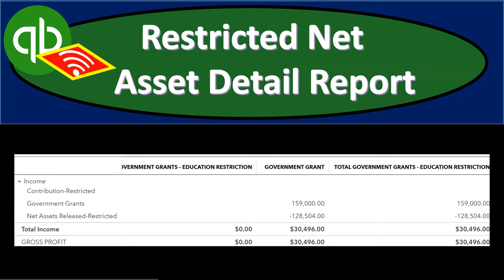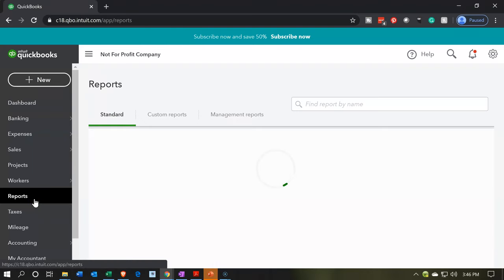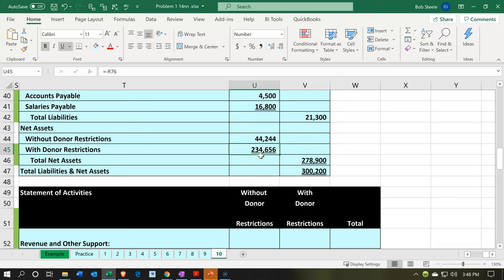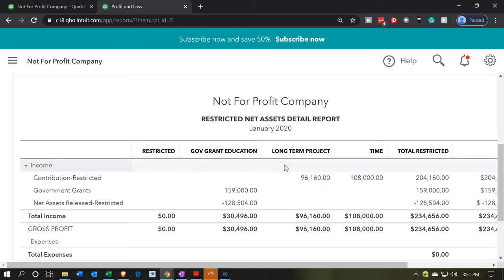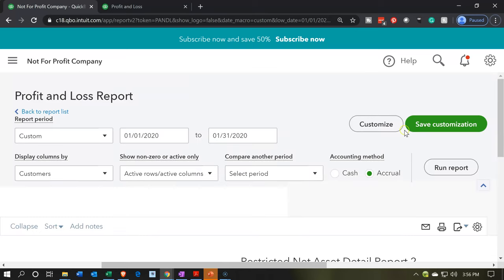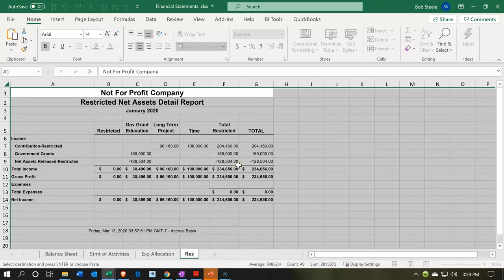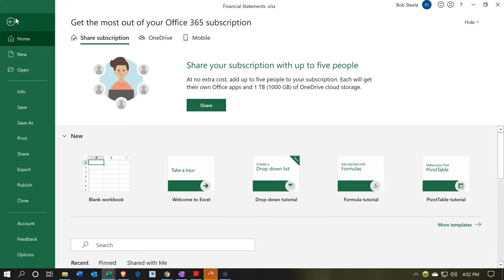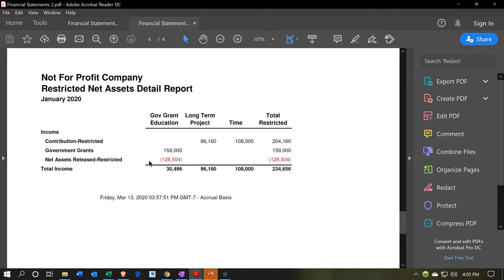Restricted Net Asset Detail Report 190 QuickBooks Online Not for Profit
Restricted Net Asset Detail Report
QuickBooks Online Not for Profit